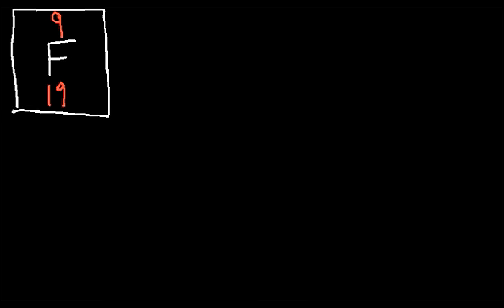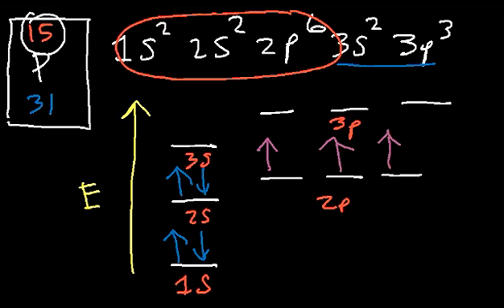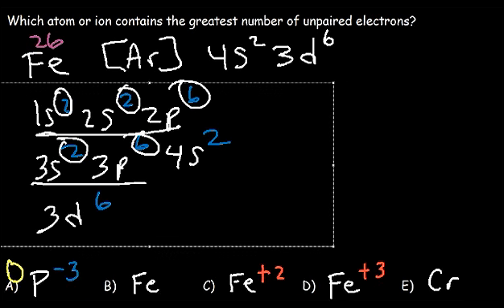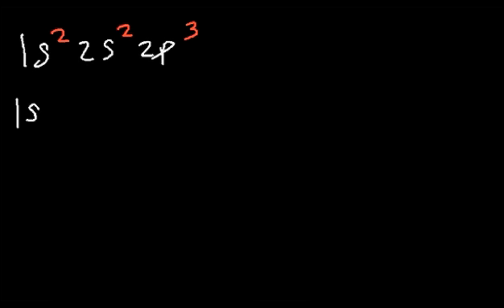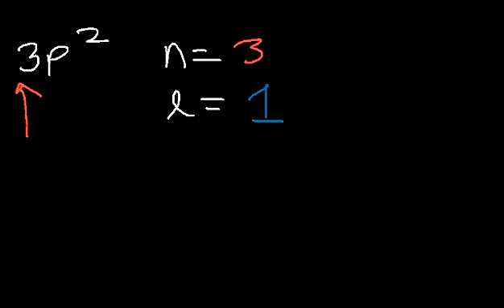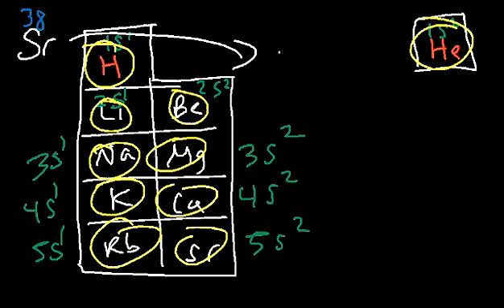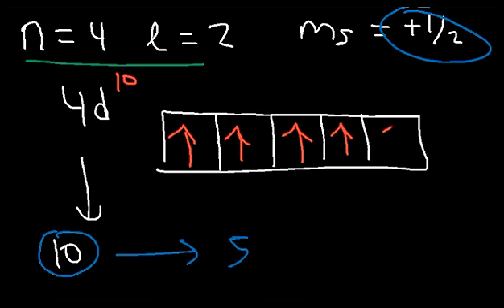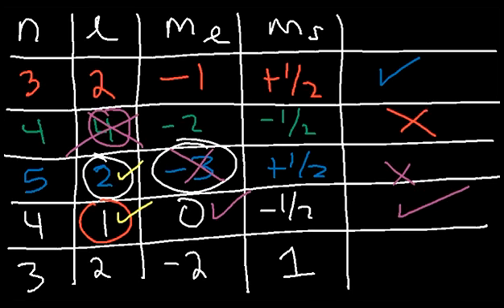Quantum Numbers - The Easy Way!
This chemistry video tutorial explains the 4 quantum numbers n l ml and ms and how it relates to the electron configuration of an element.  It also shows you how to draw the atomic orbital diagrams and the orbital energy levels of an atom.  It explains the sublevels s p d and f.  This video contains plenty of notes, examples, and practice problems.